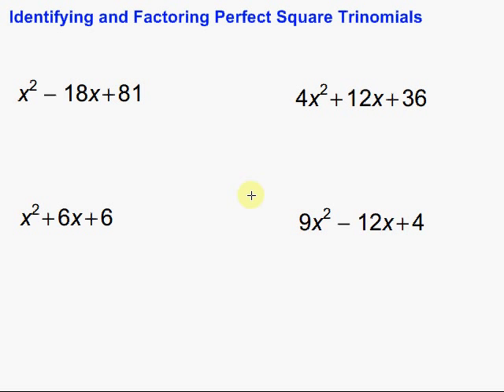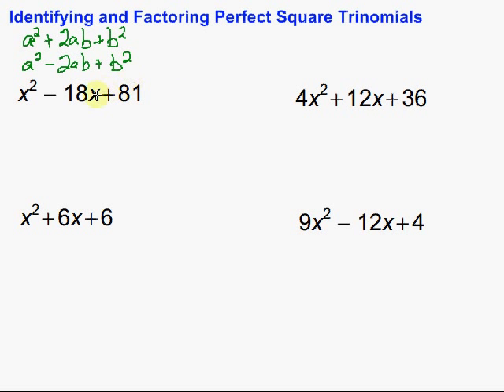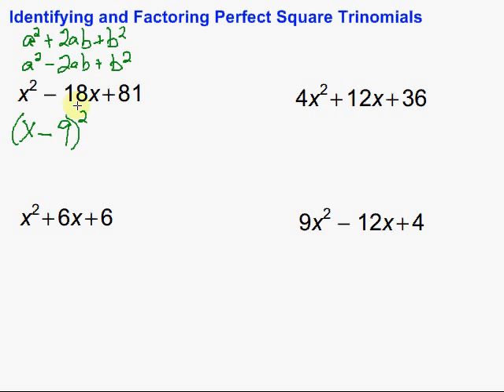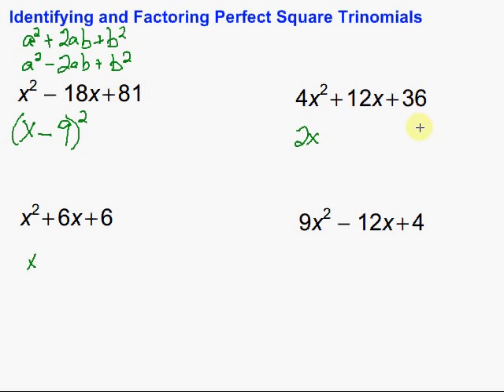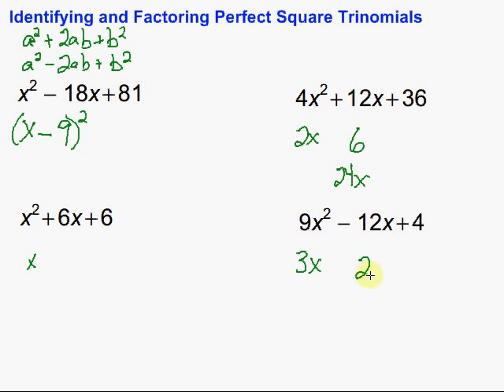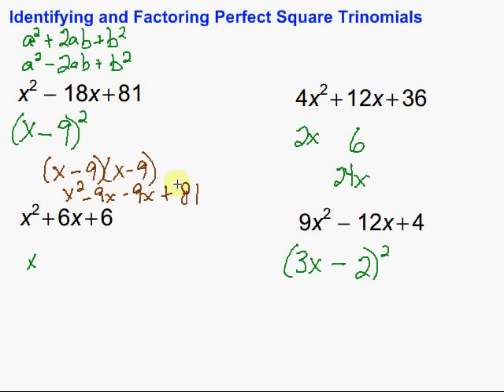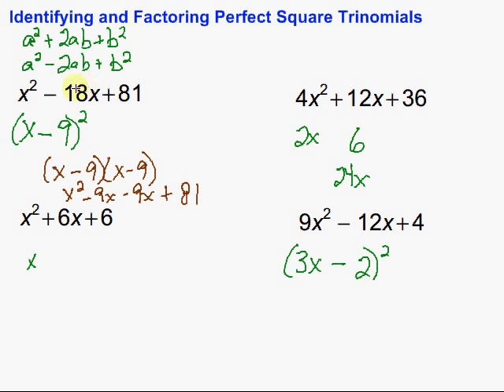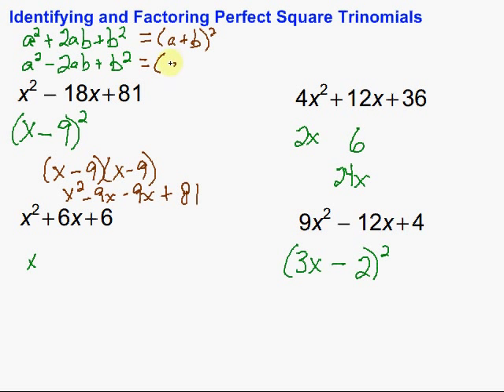Identifying and Factoring Perfect Square Trinomials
This video looks at identifying and factoring perfect square trinomials.  It includes four examples.